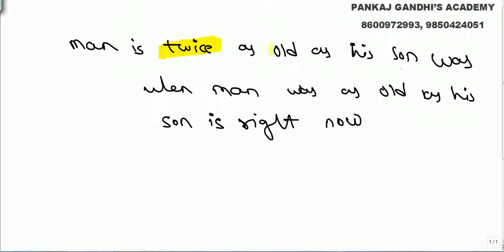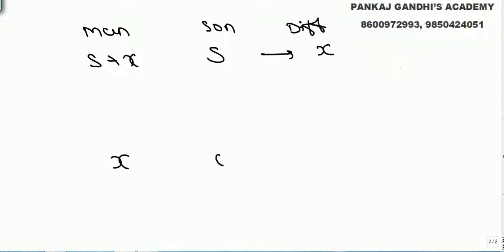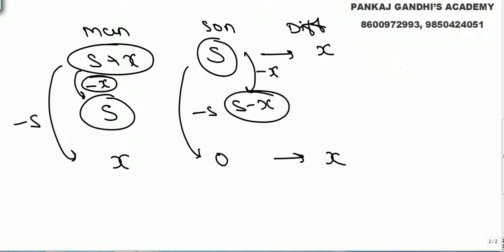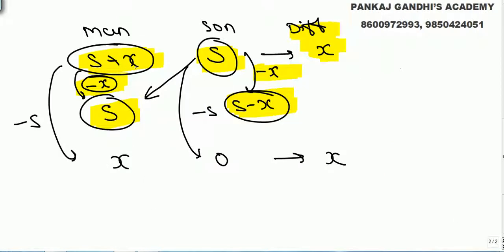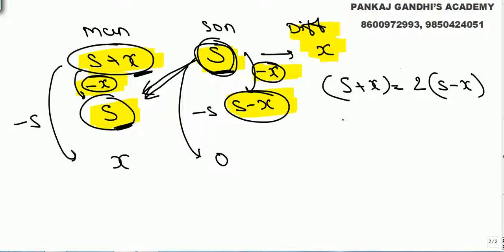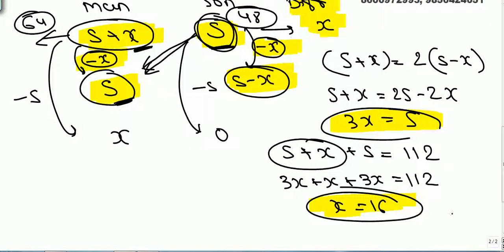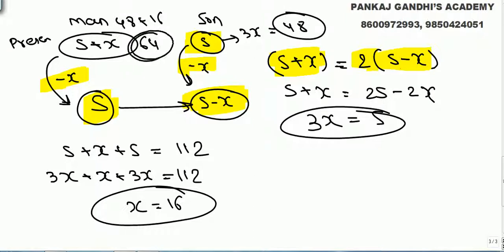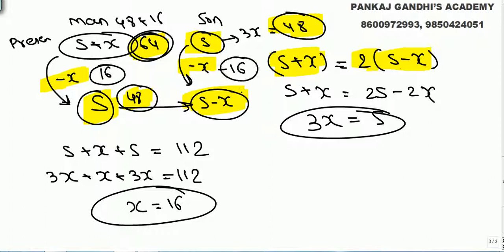The Ages Puzzle - 5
A person is twice as old as his son was when the person was as old as the son is right now. Find the present age of each if the summation of their present ages is 112 years.